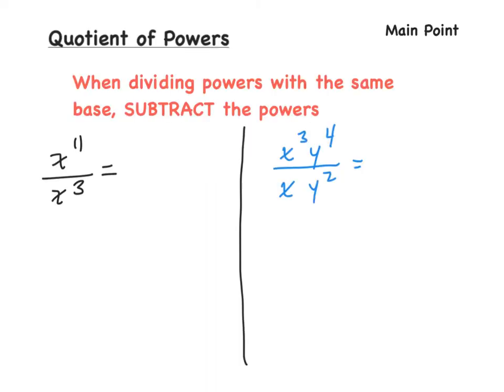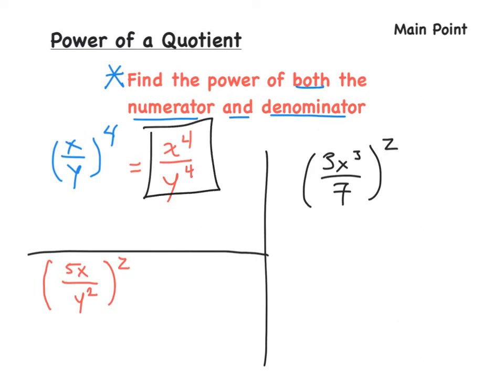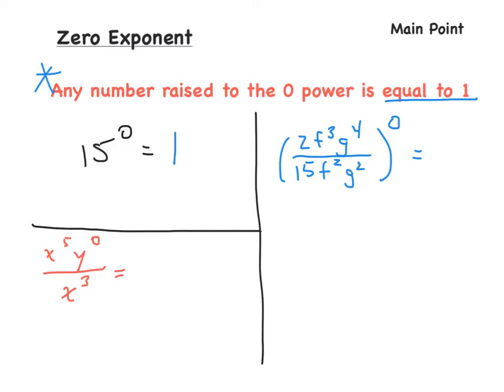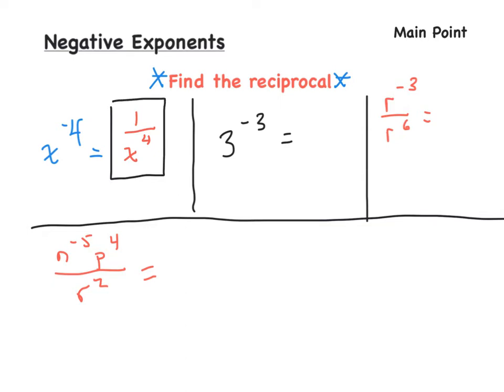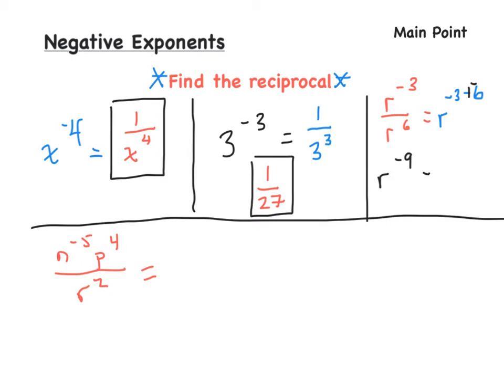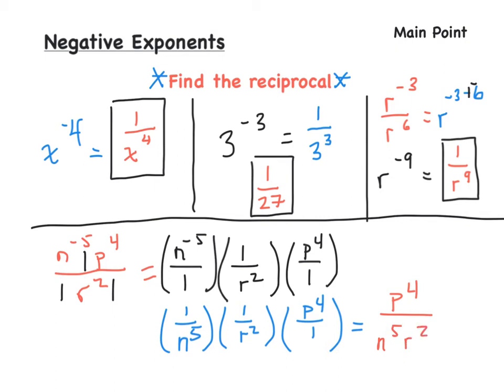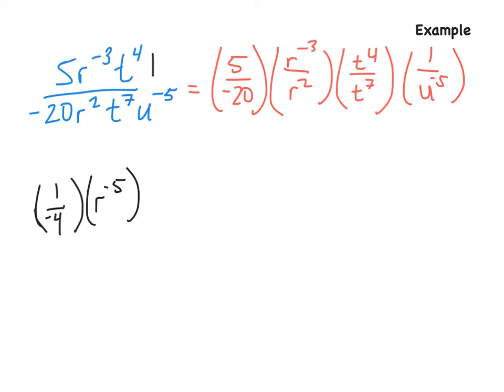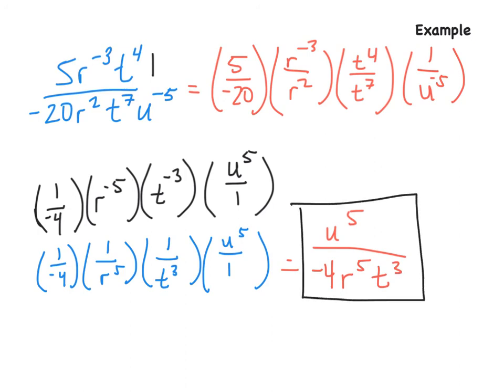8-7-2 Dividing Monomials